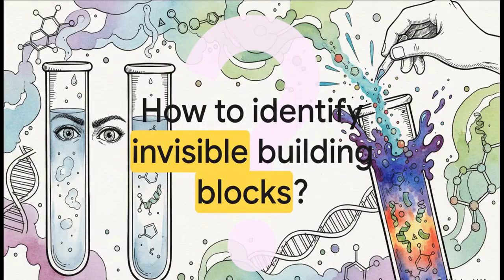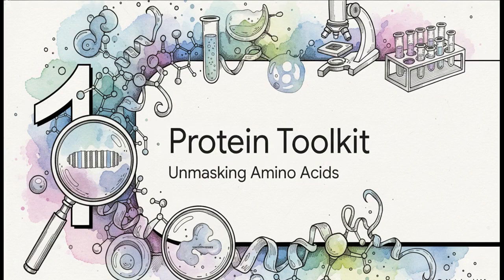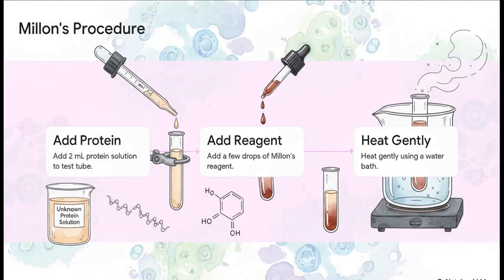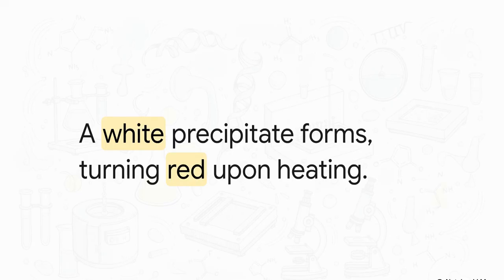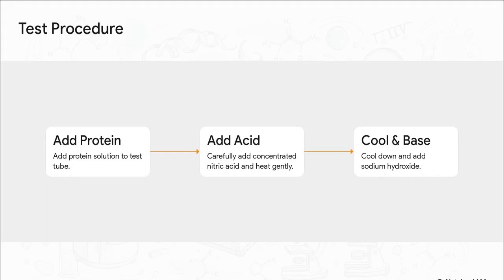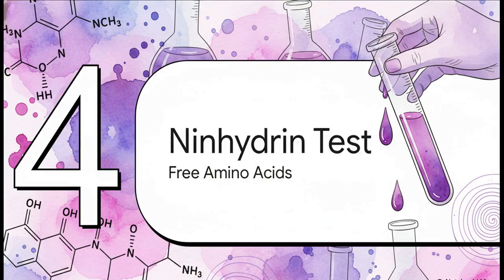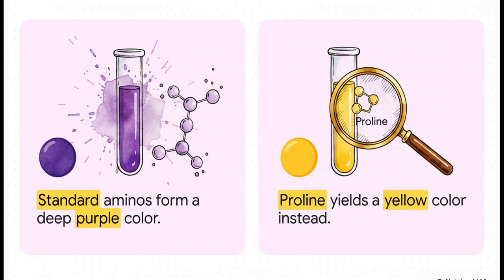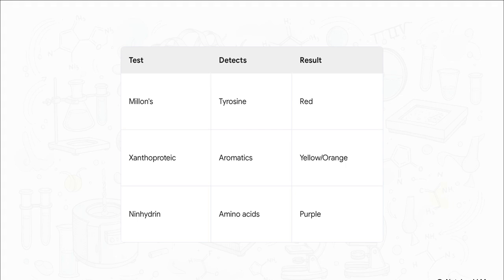Protein Tests Explained | Millon’s, Xanthoproteic & Ninhydrin Test (Full Practical Guide)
Millon’s Test, Xanthoproteic Test & Ninhydrin Test
This video explains important biochemical tests used for the detection of proteins and amino acids. These experiments are widely performed in undergraduate laboratories of biochemistry, microbiology, biotechnology, and life sciences.

In this practical demonstration, you will learn the principle, procedure, observation, and interpretation of:

Millon’s Test
Xanthoproteic Test
Ninhydrin Test

These tests help identify specific amino acids and protein components based on their chemical reactions.

Detection of amino acids in proteins
Identification of aromatic amino acids
Detection of tyrosine
Principles behind protein tests
Practical laboratory techniques
Viva questions and important concepts

🧪 1. MILLON’S TEST

Principle
Millon’s Test is used to detect the amino acid tyrosine, which contains a phenolic (-OH) group.

When proteins containing tyrosine react with Millon’s reagent and are heated, a red-colored complex is formed.

The test is specific for proteins containing tyrosine residues.

Procedure
Take 2 mL protein solution in test tube
Add few drops of Millon’s reagent
Heat gently

Observation
White precipitate initially
Turns brick red or reddish color on heating

Result
Positive test indicates presence of tyrosine-containing proteins

🧪 2. XANTHOPROTEIC TEST
Principle
Xanthoproteic Test detects aromatic amino acids such as tyrosine, tryptophan, and phenylalanine.

Concentrated nitric acid nitrates the aromatic ring of amino acids forming yellow nitro compounds. On addition of alkali, the color changes to orange.

Procedure
Take protein solution in test tube
Add concentrated nitric acid
Heat gently
Cool the solution
Add sodium hydroxide or ammonia

Observation
Yellow color appears
Turns orange after addition of alkali

Result
Positive test confirms aromatic amino acids

🧪 3. NINHYDRIN TEST
Principle
Ninhydrin reacts with free amino groups of amino acids producing a deep blue or purple color called Ruhemann’s purple.

Most amino acids give purple color, while proline and hydroxyproline produce yellow color.

Procedure
Take sample solution in test tube
Add few drops of Ninhydrin reagent
Heat in boiling water bath

Observation
Purple or blue color
Yellow color in case of proline

Result
Positive test confirms amino acids

🎓 Viva Questions
Which amino acid is detected by Millon’s Test?
Why does Xanthoproteic Test produce yellow color?
What is Ruhemann’s purple?
Why does proline give yellow color in Ninhydrin Test?
Which test is specific for tyrosine?